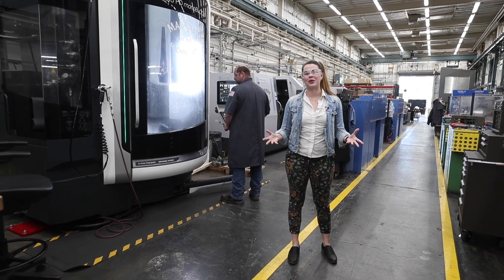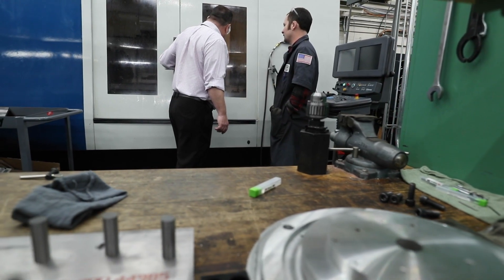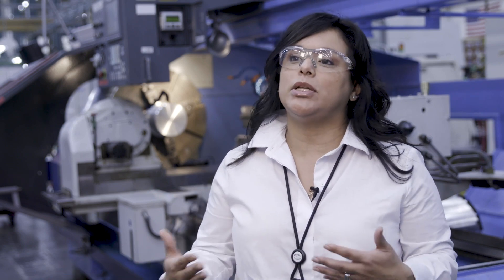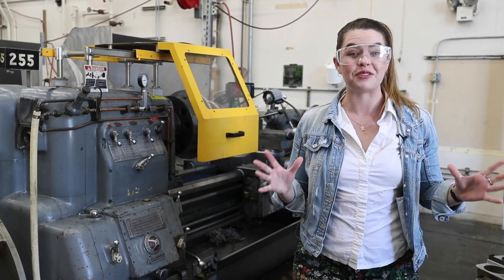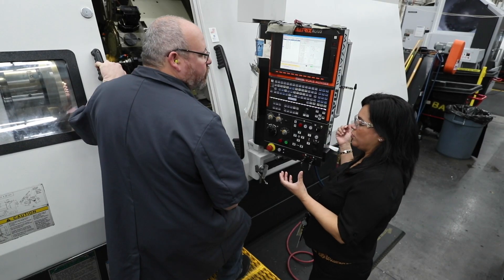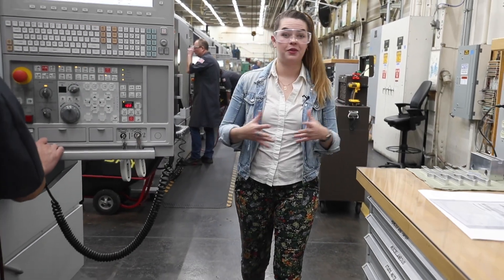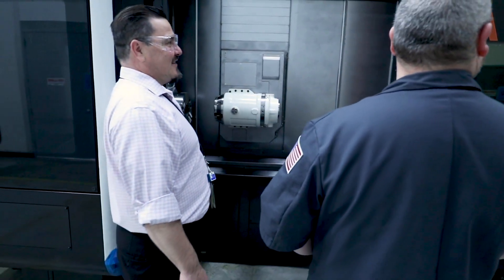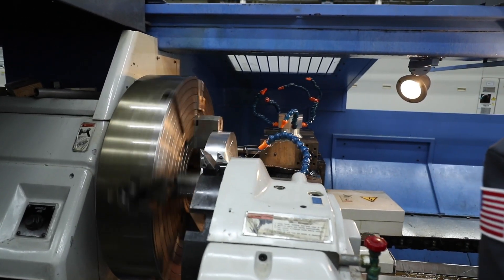Manufacturing at Lawrence Livermore National Laboratory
Our manufacturing capabilities support DOE and NNSA national security and stockpile stewardship missions. To meet these needs, we depend on a highly technical workforce and groundbreaking technologies.

LLNL-VIDEO-814042